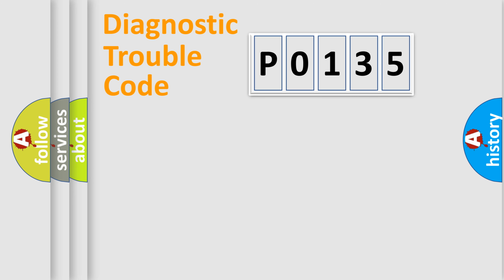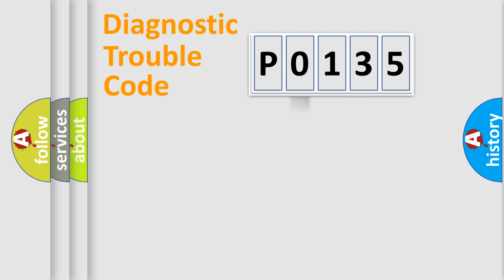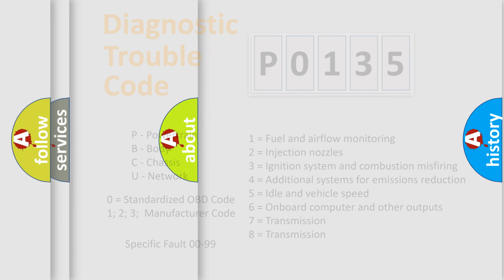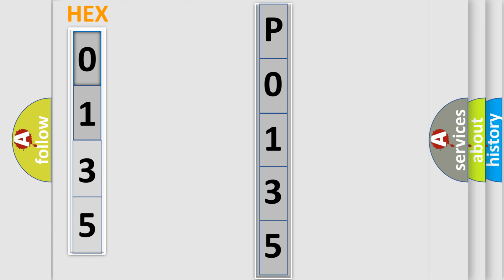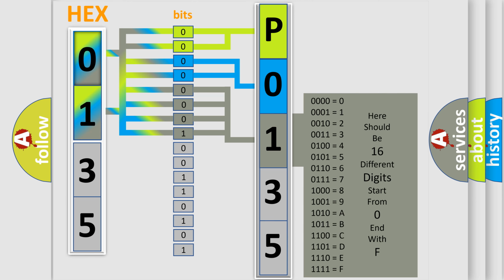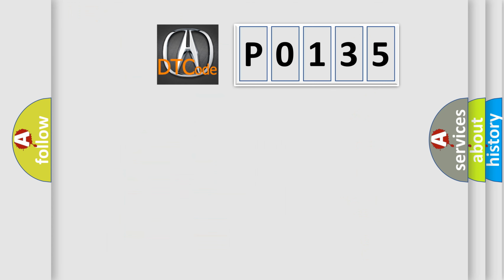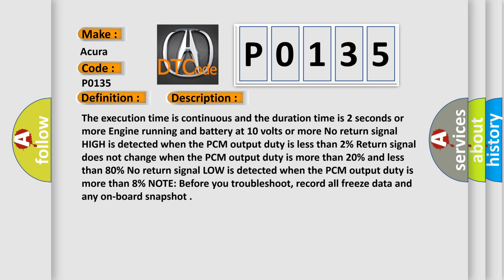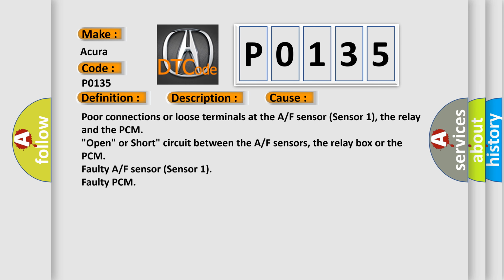DTC Acura P0135 Short Explanation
Make:
Acura
Code:
P0135
Definition:
Rear Air/Fuel Ratio (A/F) Sensor (Bank 1, Sensor 1) Heater Circuit Malfunction
Description:
The execution time is continuous and the duration time is 2 seconds or more. Engine running and battery at 10 volts or more. No return signal HIGH is detected when the PCM output duty is less than 2%. Return signal does not change when the PCM output duty is more than 20% and less than 80%. No return signal LOW is detected when the PCM output duty is more than 8%. NOTE: Before you troubleshoot, record all freeze data and any on-board snapshot.
Cause:
Poor connections or loose terminals at the A/F sensor (Sensor 1), the relay and the PCM
"Open" or Short" circuit between the A/F sensors, the relay box or the PCM
Faulty A/F sensor (Sensor 1)
Faulty PCM